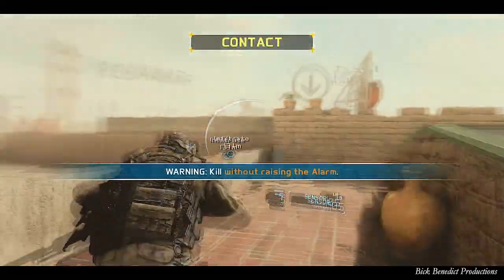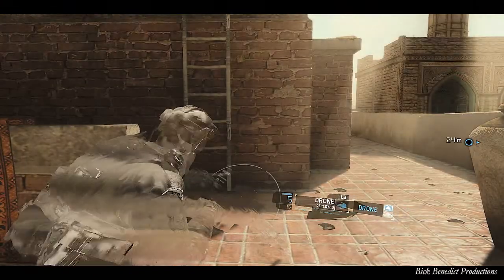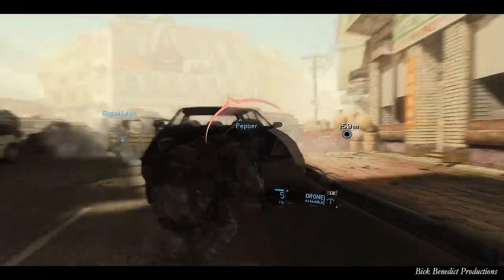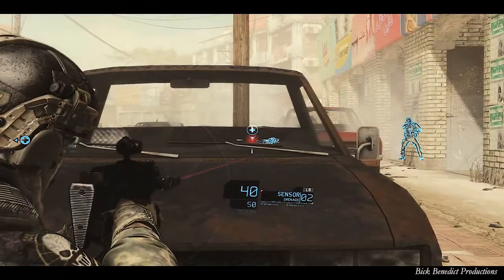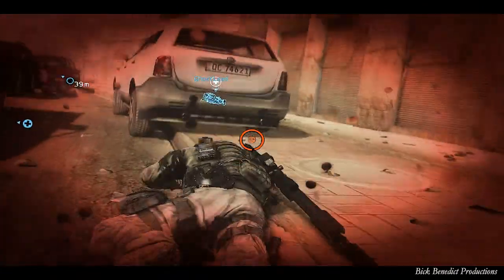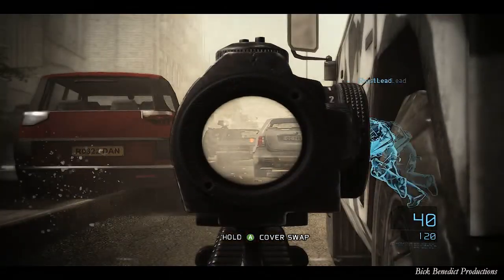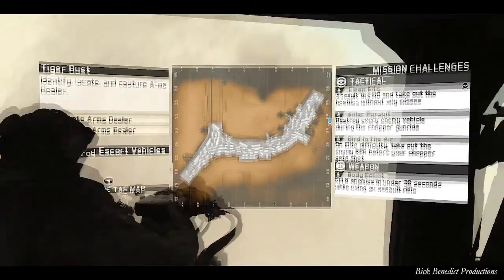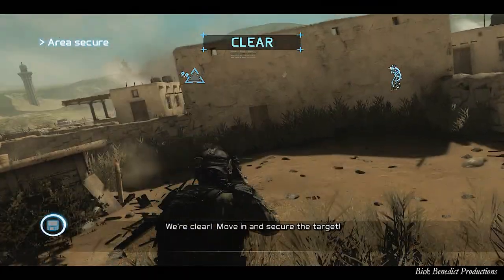Ghost Recon: Future Soldier (PC) | Hardcore Difficulty Guide | Mission 04 "Tiger Dust"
VIDEO DESCRIPTION
Ghost Recon: Future Soldier played on the PC-exclusive "Hardcore" difficulty!